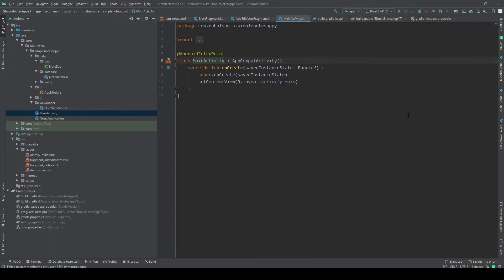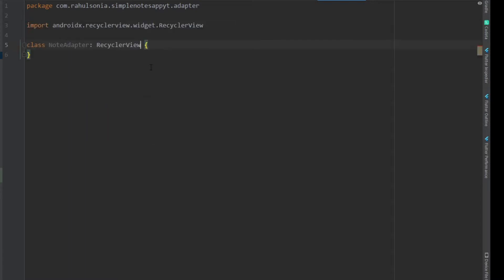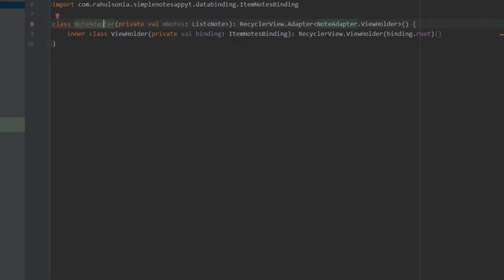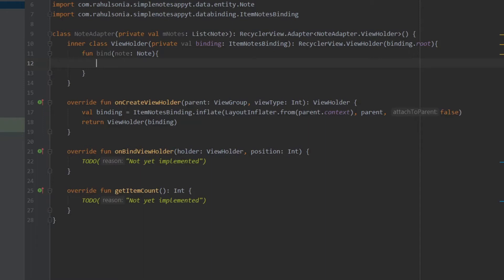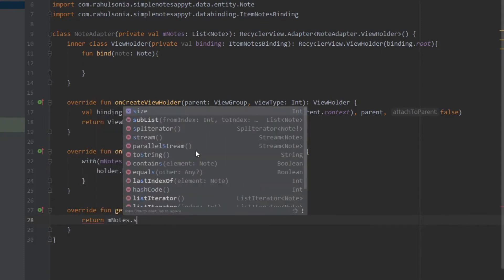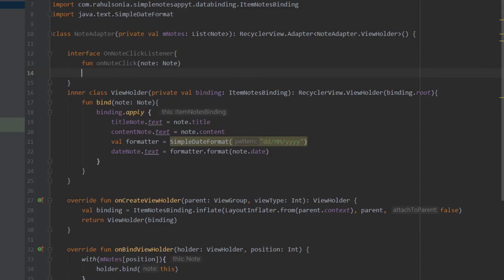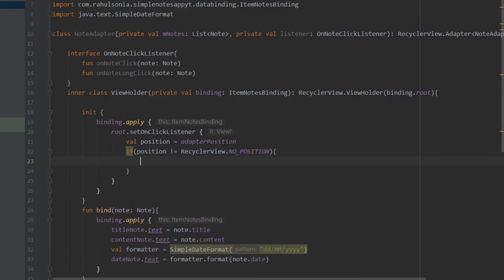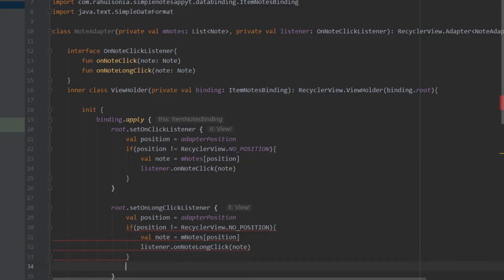Simple Notes App #6 - Creating the Recycler Adapter Class with ViewBinding | Android Development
In this video, we will create the Recycler Adapter Class with ViewBinding